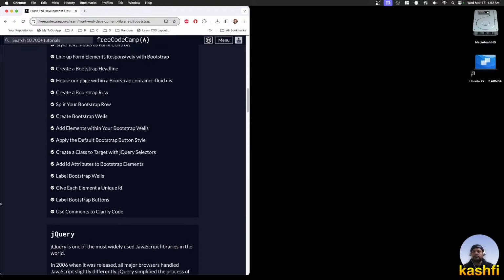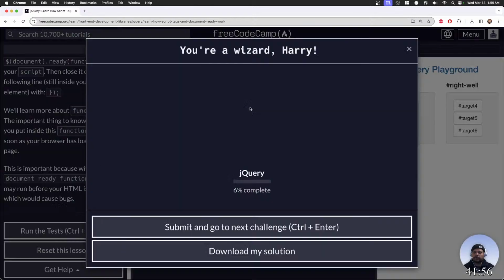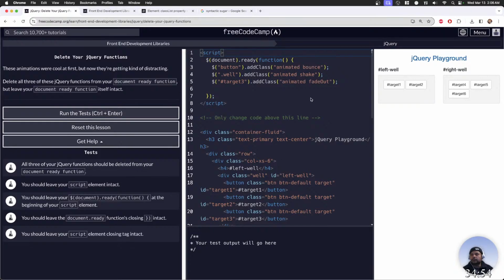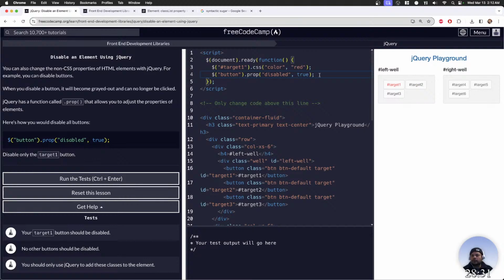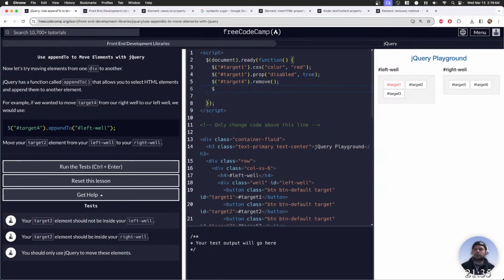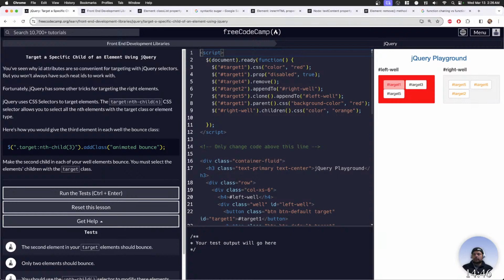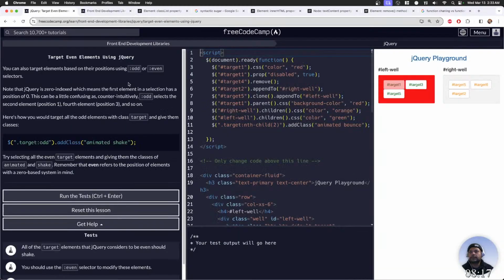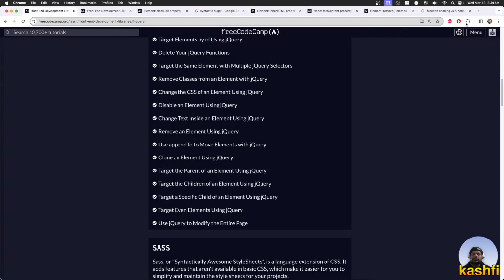jQuery: Complete DOM Manipulation Course 🛠️ | FreeCodeCamp Walk Through with Kashfi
Embark on a journey to master jQuery, the JavaScript library that revolutionized web development, with our comprehensive course! Since its release in 2006, jQuery has become an essential tool for developers, offering a simplified approach to writing client-side JavaScript and ensuring consistent behavior across all major browsers. Whether you’re a beginner eager to dive into web development or a seasoned programmer looking to refine your skills, this course is designed for you. 🌟

In this course, you’ll discover the full potential of jQuery, from basic principles to advanced techniques. We’ll cover how to use jQuery for a variety of tasks, such as selecting, removing, cloning, and modifying HTML elements, enhancing the interactivity and functionality of your web pages. You'll learn through practical examples and real-world projects, gaining the skills needed to apply jQuery effectively in your own development projects.

👉 What You’ll Learn:

The fundamentals of jQuery and why it remains a vital part of the web development toolkit.
Techniques for selecting elements on a webpage to manipulate the DOM effortlessly.
How to remove, clone, and modify elements to dynamically update your web pages.
Best practices for writing clean, efficient jQuery code that works seamlessly across all browsers.
By the end of this course, you’ll have a solid understanding of jQuery and be equipped to enhance your web projects with dynamic content and interactive elements. You'll also appreciate how jQuery can save you time and effort in dealing with the nuances of cross-browser compatibility.

Don’t miss out on the opportunity to elevate your web development skills with jQuery. Let’s unlock the power of jQuery together and take your web projects to the next level! See you in the course! 💻